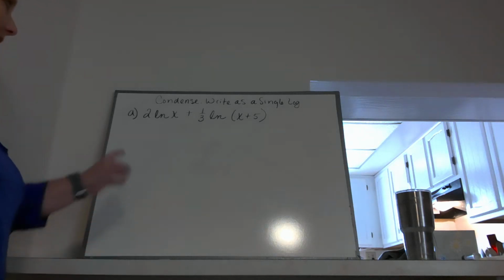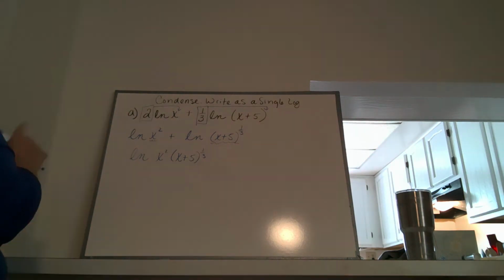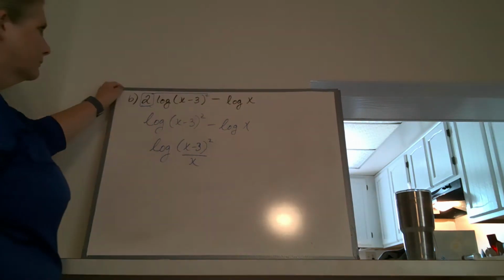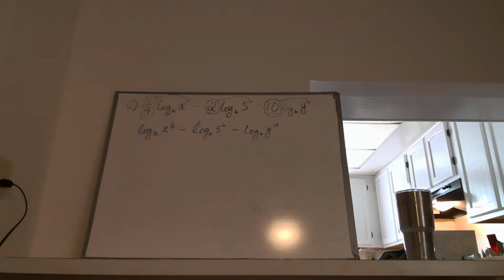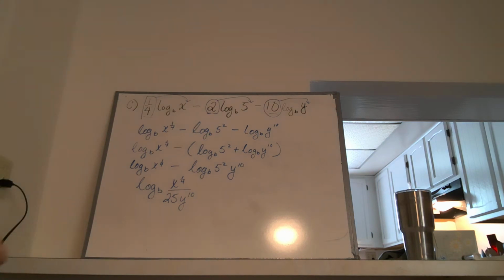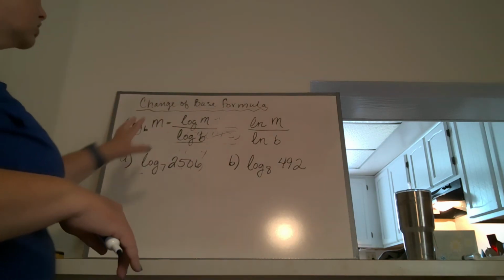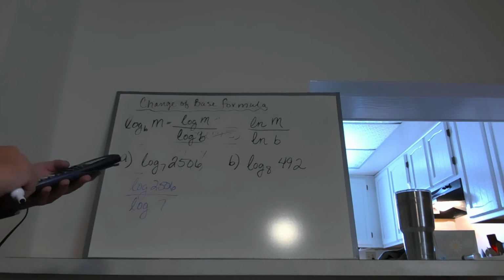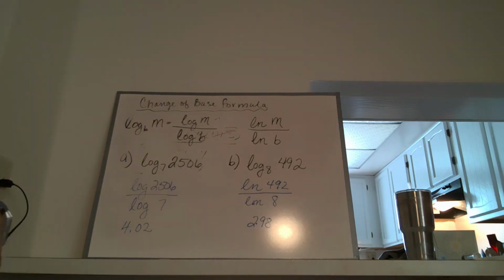Condensing Logs and Change of Base formula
Condensing logs (write as a single log) and using the Change of Base Formula.